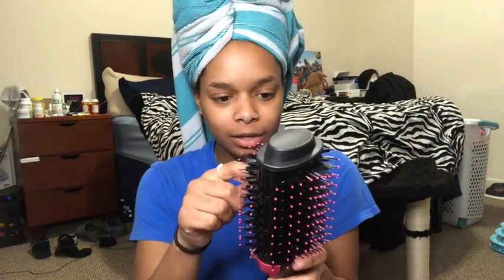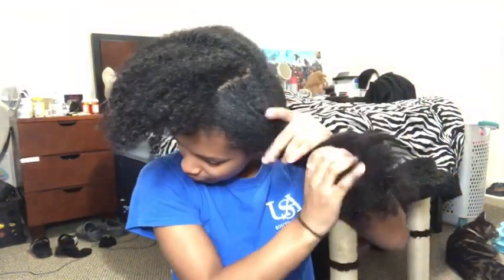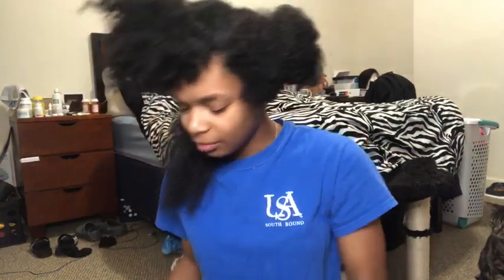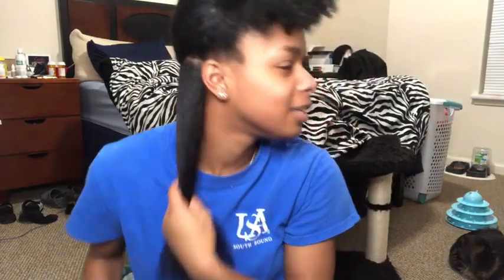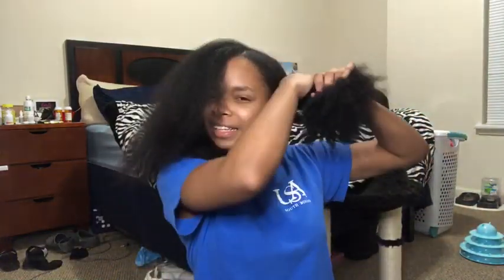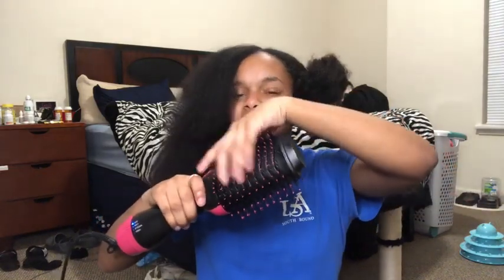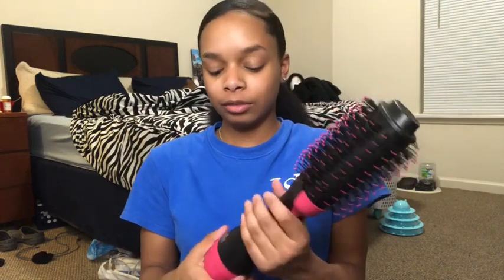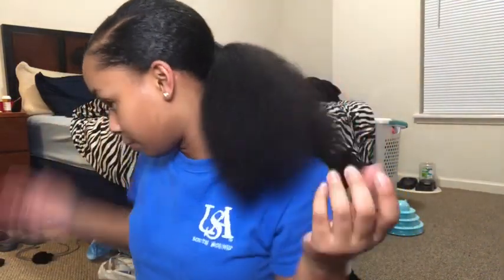one step hairdryer brush review *on THICK hair* | aliyah s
hey everyone! HAPPY NEW YEAR!!
bringing positivity and good vibes all 2020!
i decided to start doing more hair products reviews and hair videos! i hope y’all enjoy them!

xoxo, aliyah s